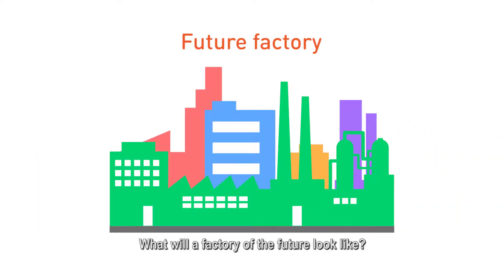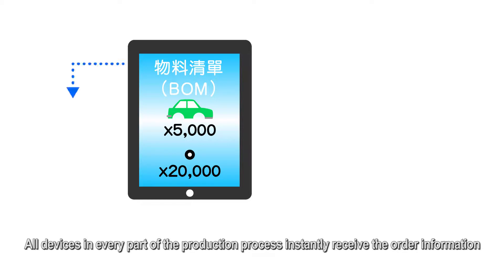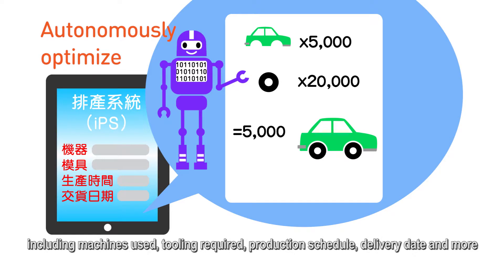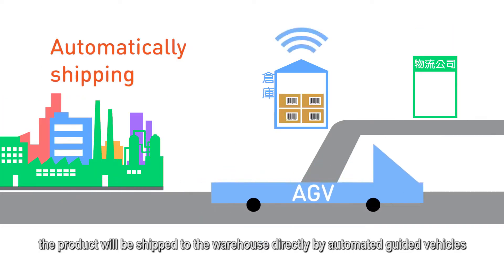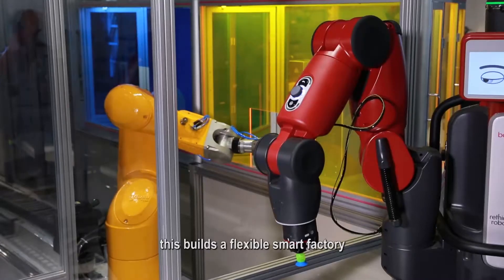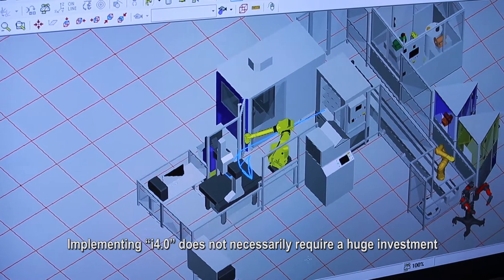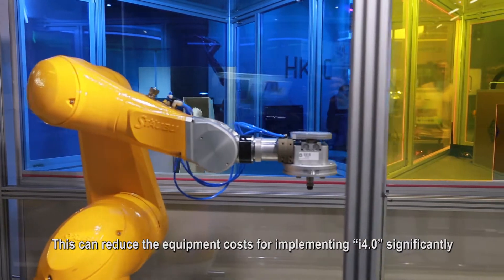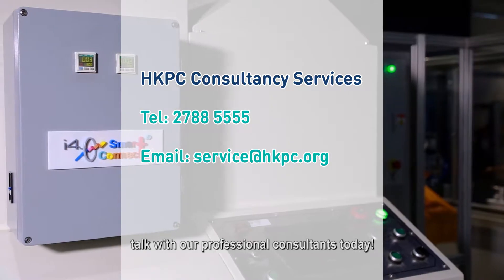Industry 4.0 - What will the Future Factory look like?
What will the factory of the future look like? Imagine all systems, devices and materials communicating with each other and automatically handling orders based on different needs as a realization of smart production. This is what is commonly known as “Industry 4.0” (“i4.0”). HKPC’s all-round consultancy services can help enterprises gradually migrate to “i4.0”. If you are interested to learn more, talk with our professional consultants today!